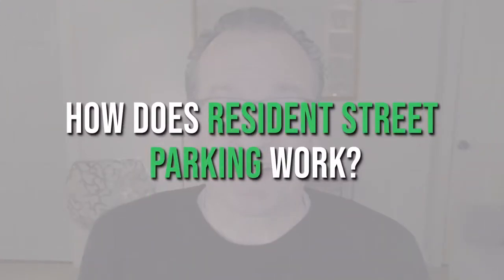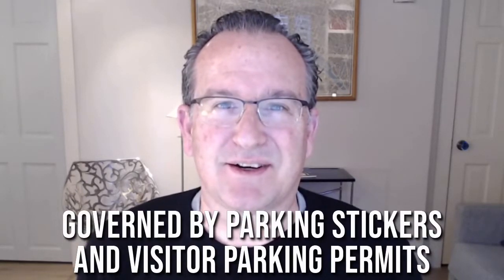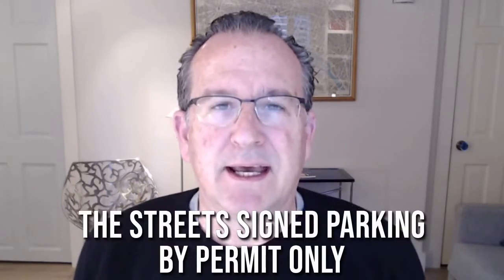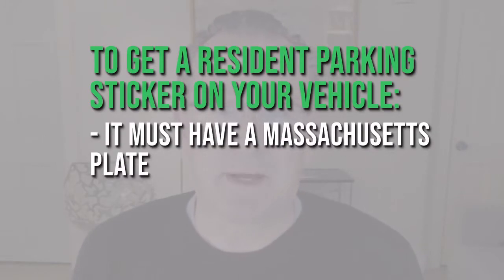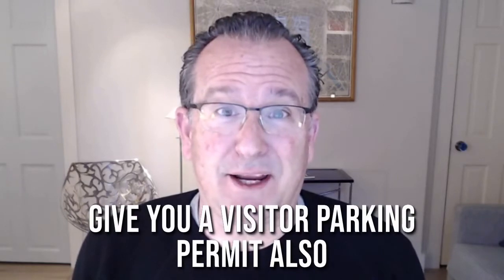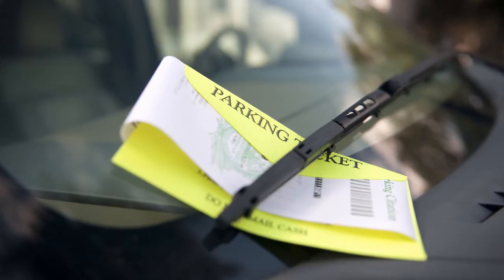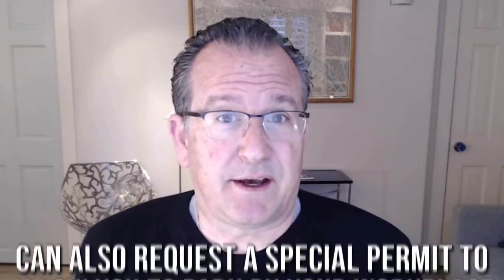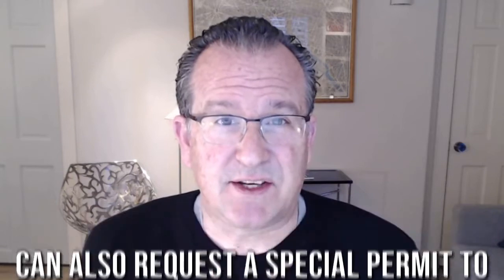How Does Resident Street Parking Work in Cambridge and Somerville, MA? | Ask Charles Cherney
Do you want to park your car in Harvard Square or somewhere in Somerville? How does resident street parking work in Cambridge and Somerville, Massachusetts?

Looking to buy or sell in Cambridge?

There's never a dull moment when it comes to parking your car in Cambridge and Somerville, it is manageable. I live in a house where my wife and I both drive a car, we do not have a driveway. We've been parking on street for over 20 years and it's just something you get used to. Here's how street parking and parking permits work in Cambridge & Somerville, MA.